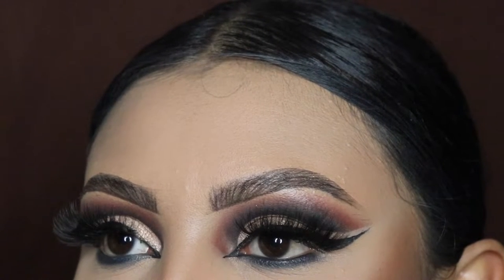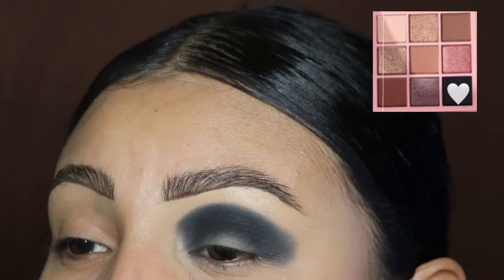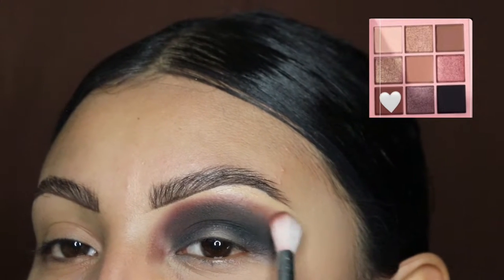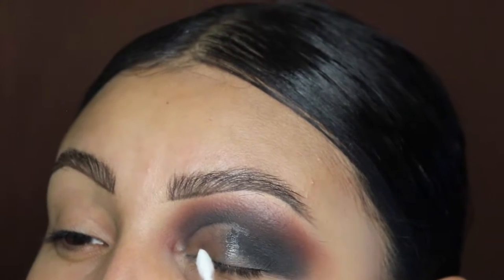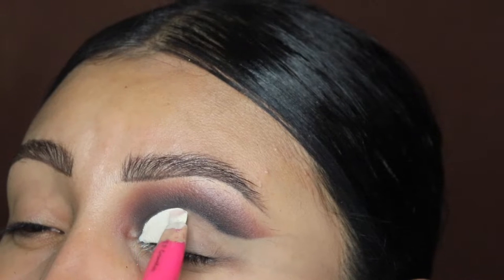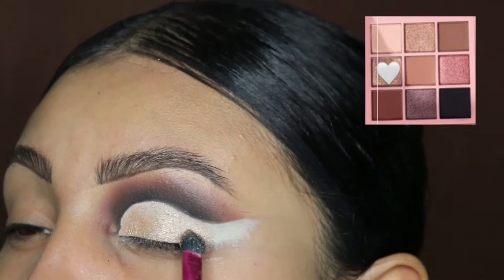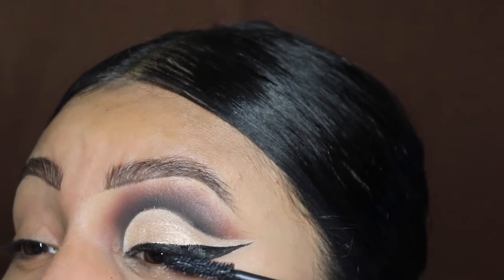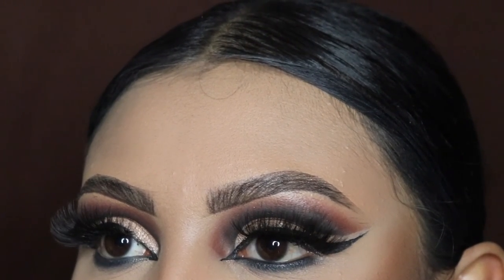Buchona Eyeshadow Tutorial | Nine Years Ago Palette